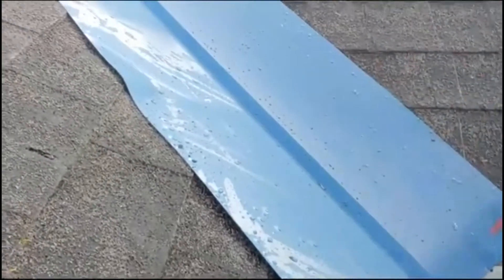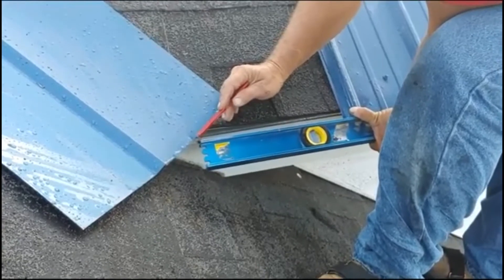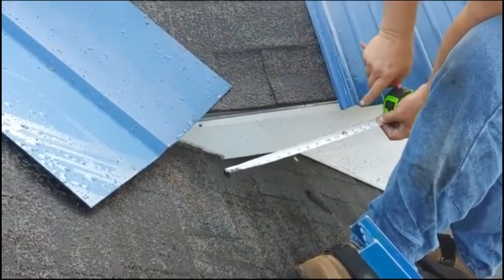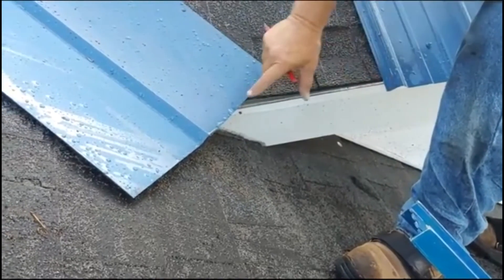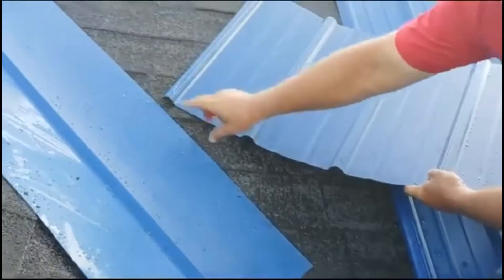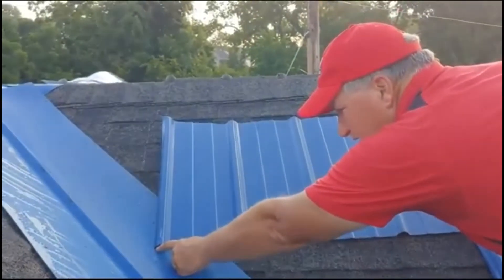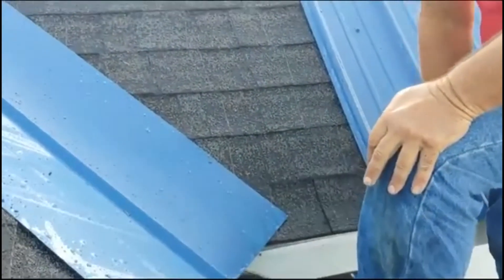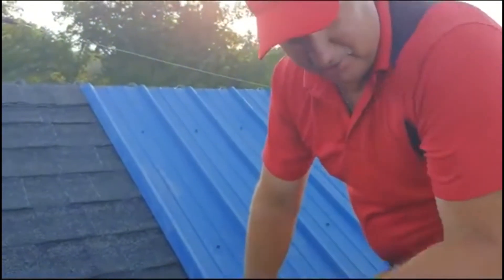Measuring Valley Angle For Metal Roof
How to measure and adjust metal roofing for the angles

⏱️⏱️Chapters⏱️⏱️
00:00 Follow along with a handyman
00:25 Mark your valley
00:35 You need to know what your bottom of the valley is
00:56 Take tape measure where your angle will start
01:40 Usually have a small cut off piece, want to use the factory cut off edge
02:15 Find where outside corner hits on that line
03:05 Be an American, not an American't

Transcript:
Hi, I'm Phil Bridges, owner of Straight Arrow Repair. Ever want to know how a repairman fixes things? Well come with me, and I'll show you how I solve problems. Let's make things better together.

And we've made our mark on, on our valley, which it has that ribbon that's in there to make it a valley. And then we go, I need to know what the bottom is.

So I'm going to put a 4 foot level across here. And where that intersection is, is right about a quarter inch, three-eighths of an inch, maybe a half right there. Okay. So then I can take a tape measure.

It's really steep. All right.

Got everything locked in, so don't fall off. Now we're going to measure from this side of because remember, we're lapping and then that half inch from looks about 15. All right. So now we know the bottom is going to go over 15 inches and that's where our angles are going to start. And I'll take you with me now.

I usually have small cut off piece so I can get and I want to use the factory square edge, and what we're going to do is find out where this corner, the outside corner hits on that line and we're going to slide it up with this sitting, you know, solid on that rib to find that square. Just another reason why it's important to be as square as possible.

See how I'm coming down to this four inch mark right here. Right there. And I'm sitting square on that. And then I'm going to mark right there.

Remember, we move from this bottom edge where we're going to lap to, to this mark is how much I got to go up on that side. 28 and a half can remember we were 15 across and then we're going to go 28 and a half up to get our angles. So let's go down there and do that.

This is Phil Bridges, if you like what you saw and think it might be helpful to somebody else, push that like button and let other people know what you and I know, and we'll work together toward making a brighter future. By the way, we're not Amera-Can'ts, we're Americans.